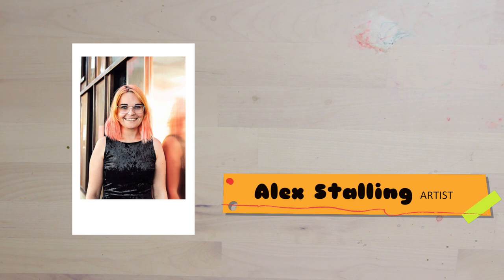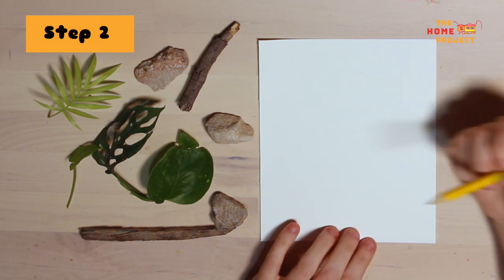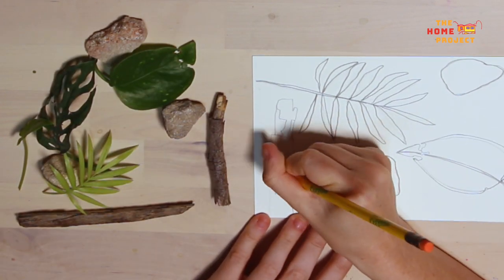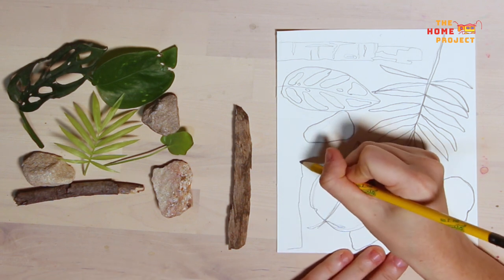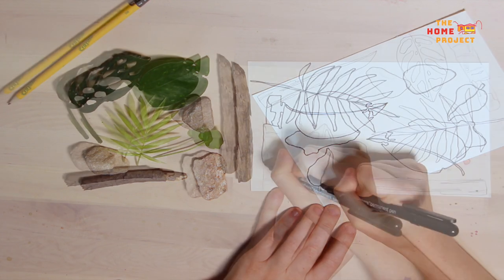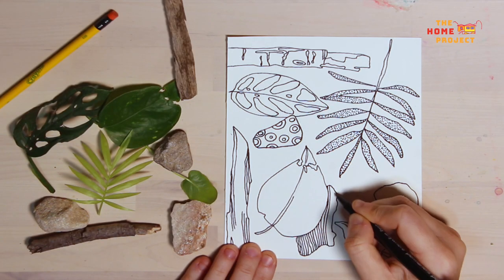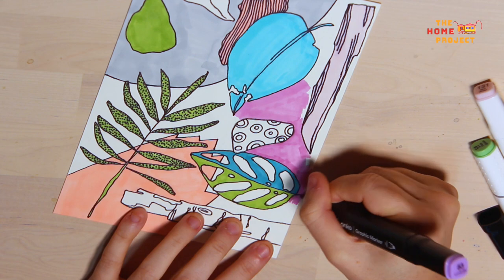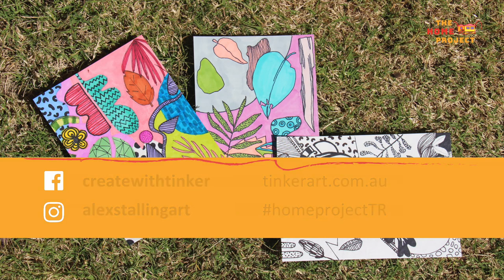The HOME Project Ep. 1 – Backyard Patterns with Alex Stalling